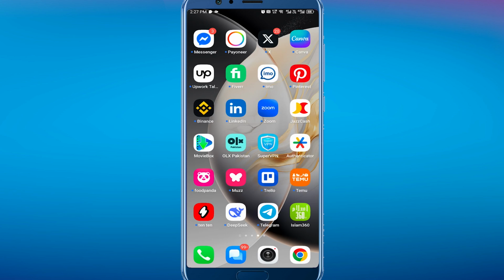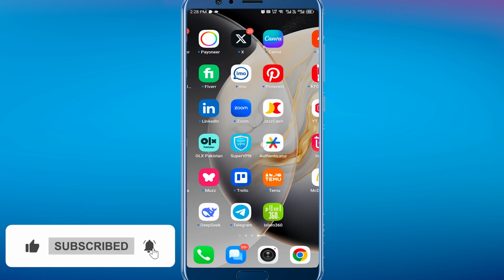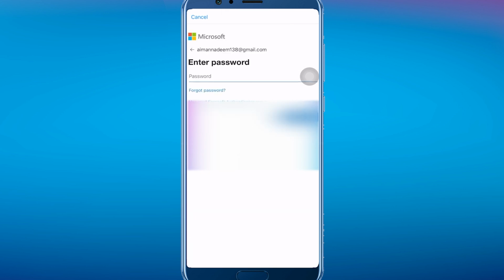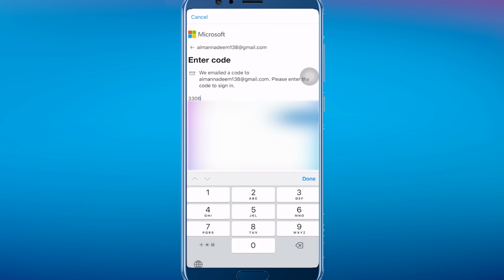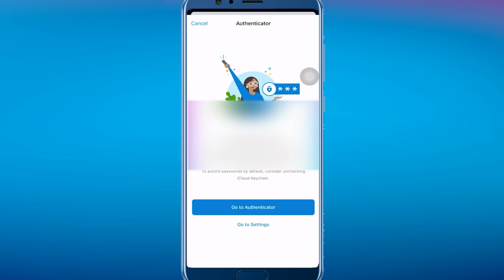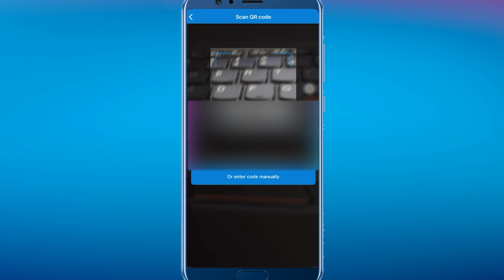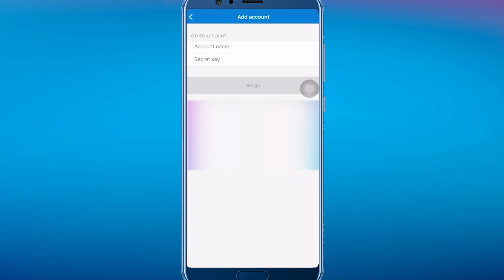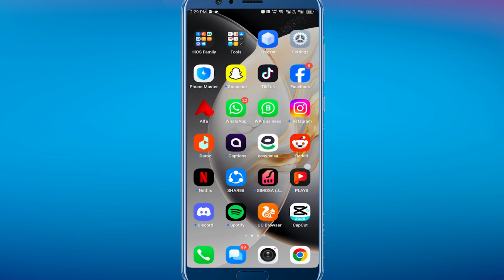How to Approve Sign in Request on Microsoft Authenticator App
In today's video i'm going to show you how to approve sign in request on microsoft authenticator app, easy and simple tutorial to follow.